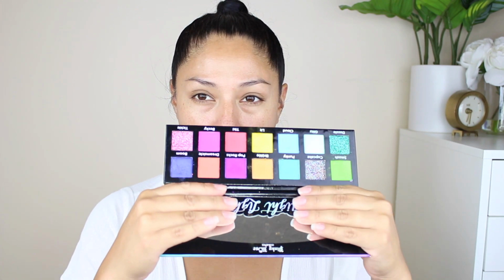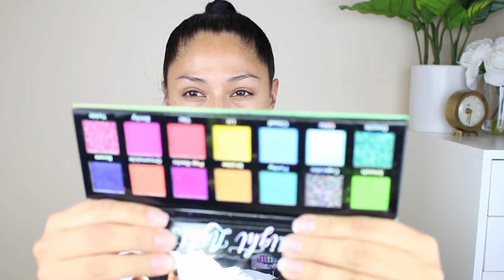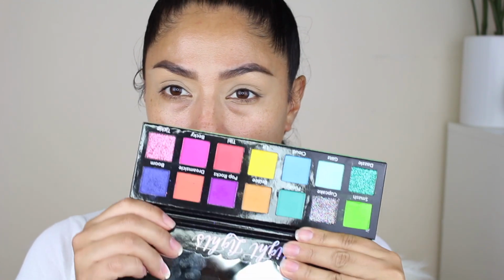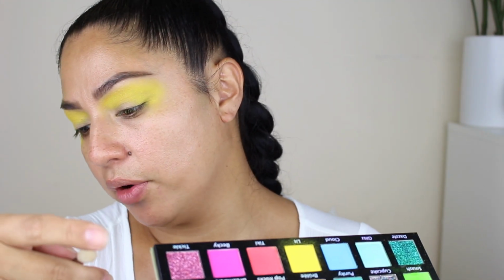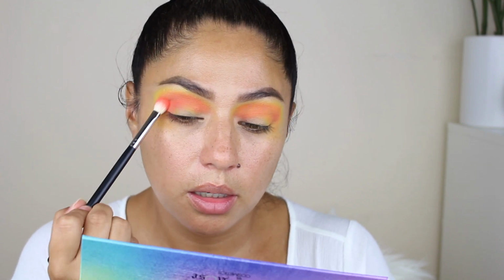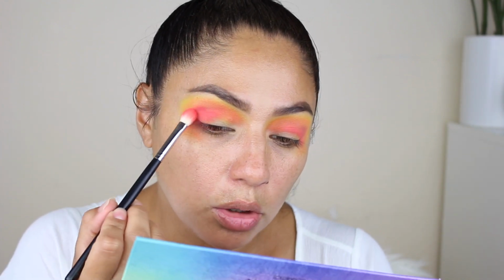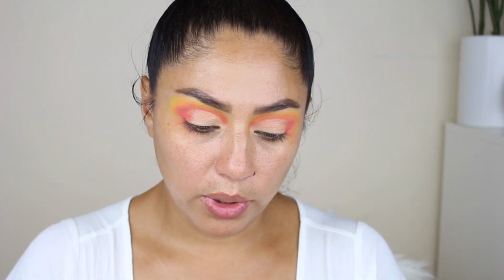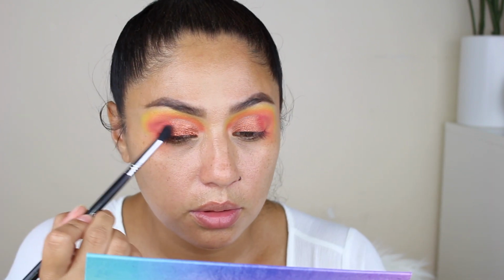SUMMER MAKEUP 2019 | ORANGE & YELLOW | GEREL MATTA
Hey beauties!! I love you guys so much and I am so thankful for all of you! XOXO

Products used:
BROWS:

Signed up for the Best Subscription box  EVER!!

 💚EBATES: Get CASH BACK for shopping online at your normal stores… yay!!